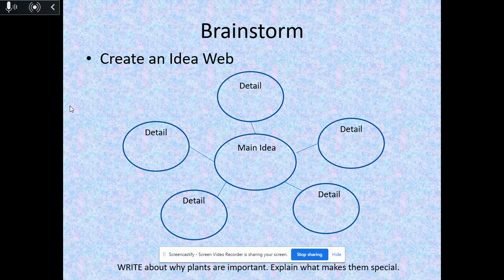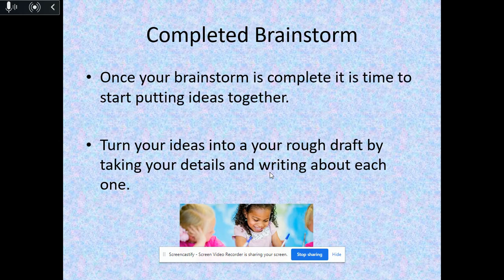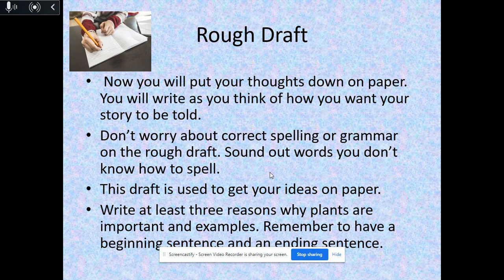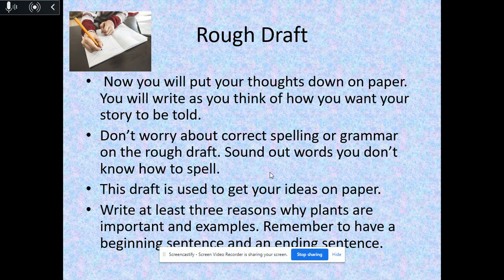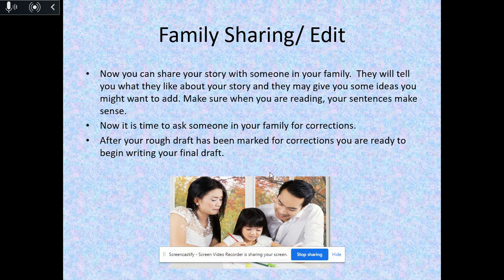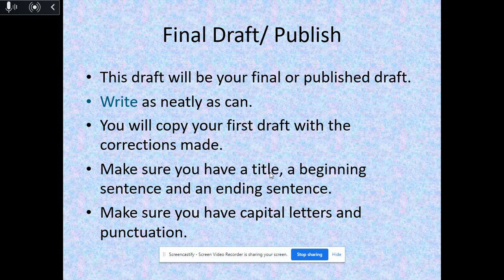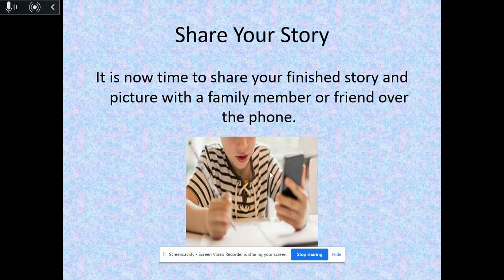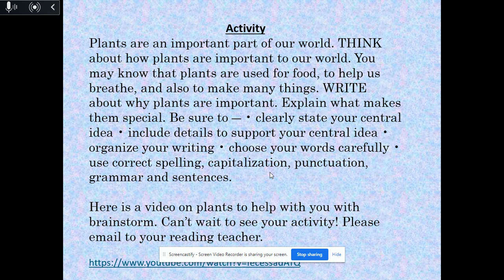4-8 - 2nd Grade Writing